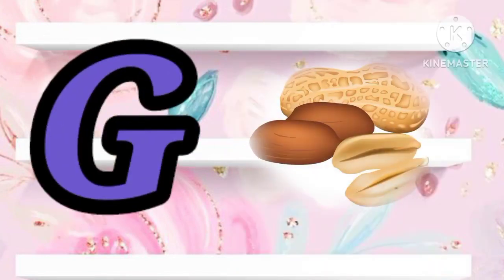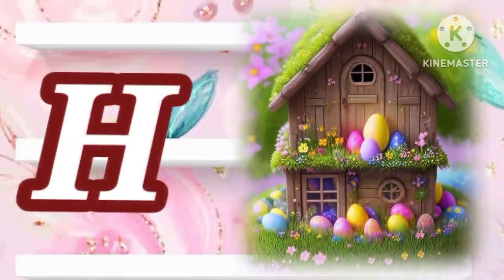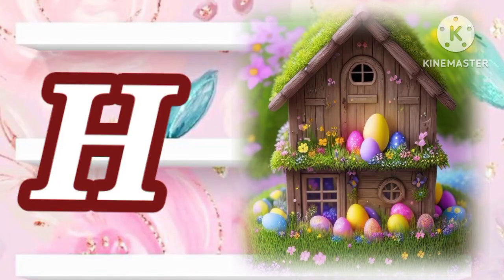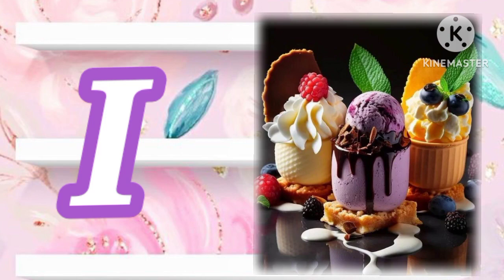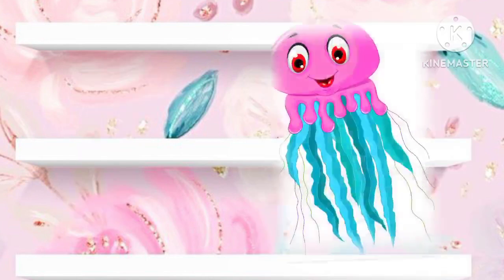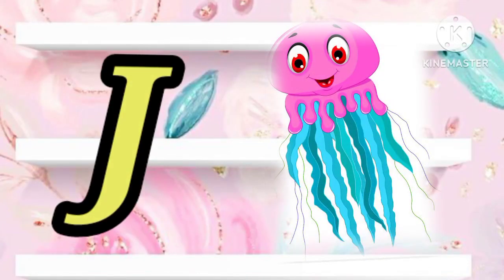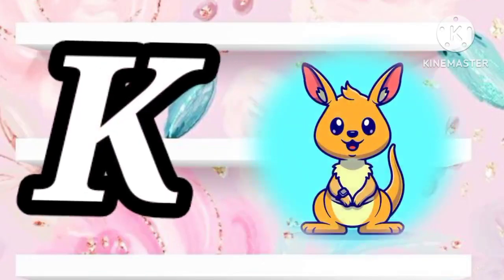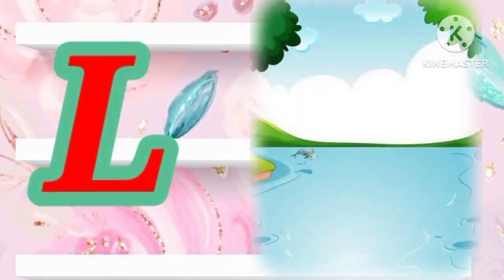A for apple, b for bat ,c for cap, d for duck🦆